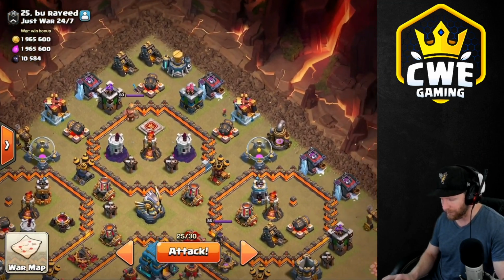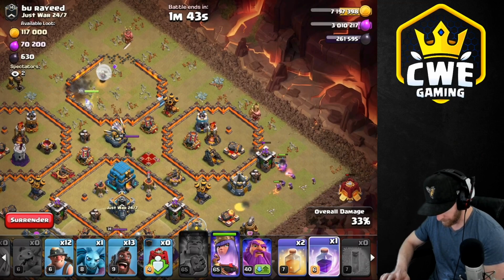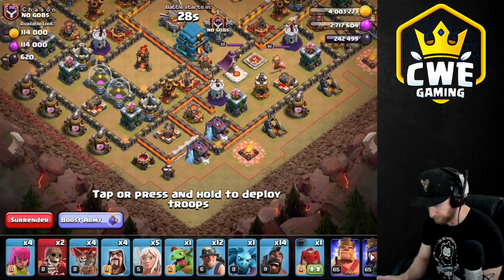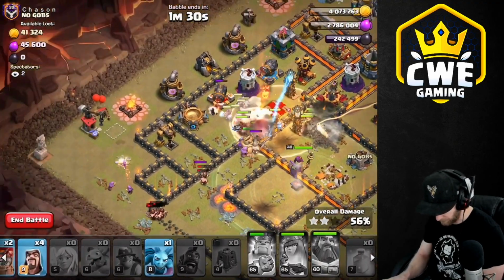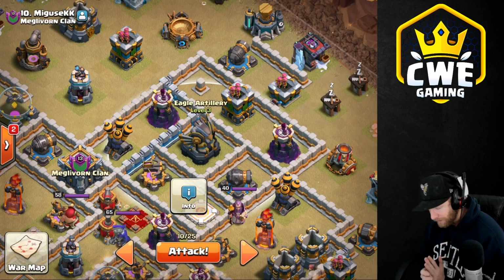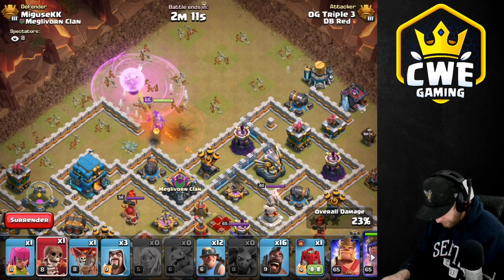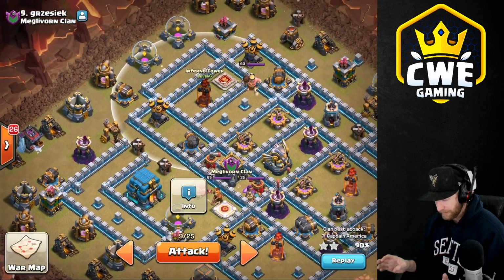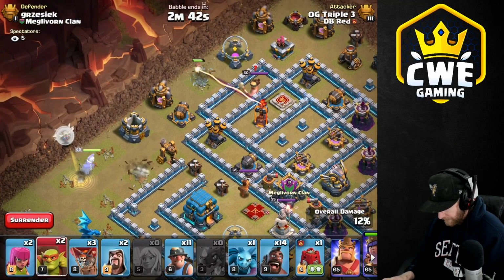ULTIMATE SYNERGY! TH12 Queen Charge Hog/Miner Hybrid | Best TH12 Strategy in Clash of Clans